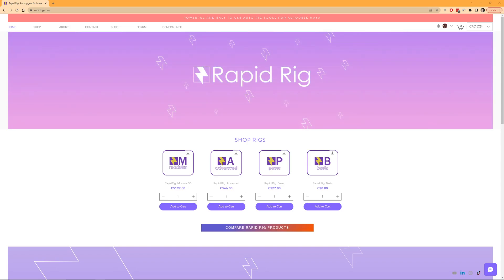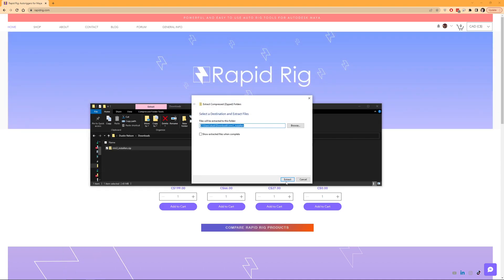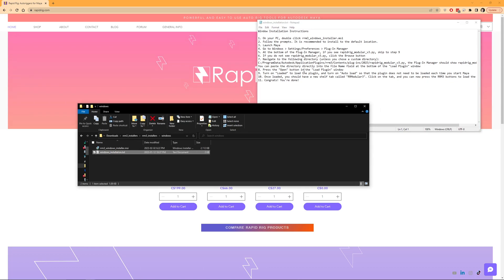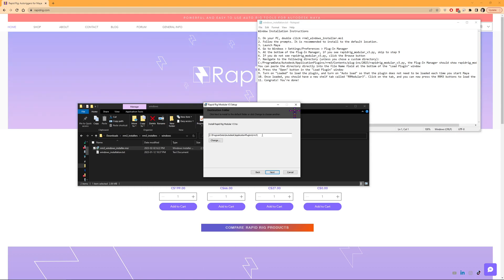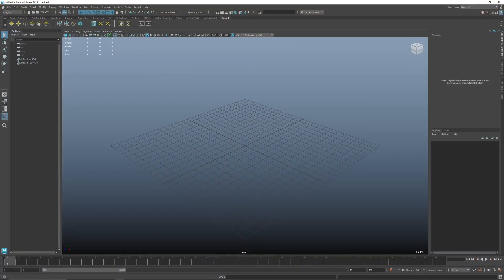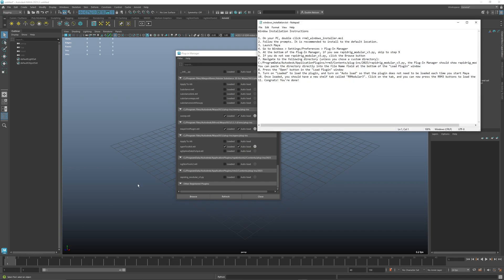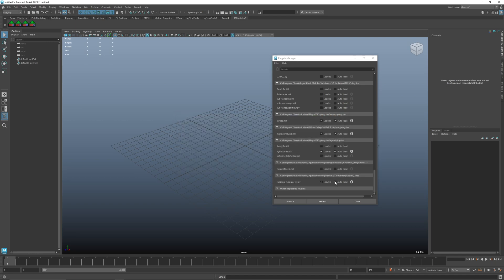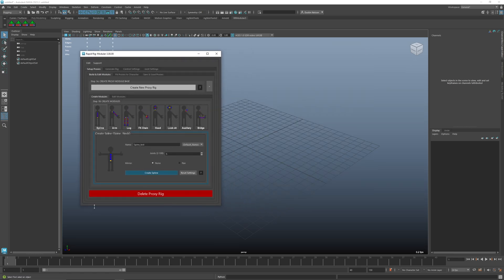Rapid Rig: Modular 3 - Windows Installation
This video goes through the installation of Rapid Rig: Modular 3 for Windows.